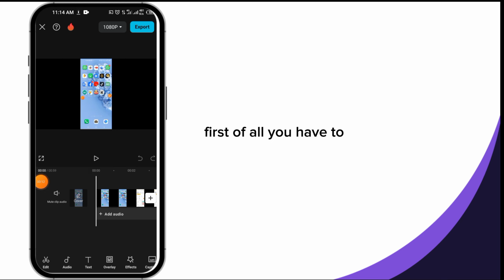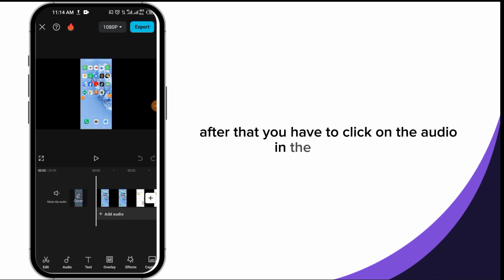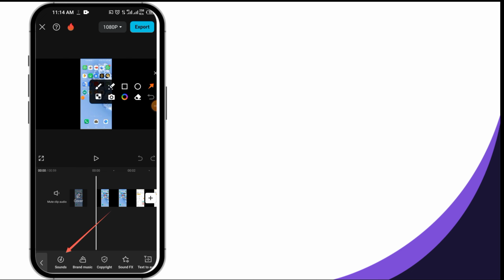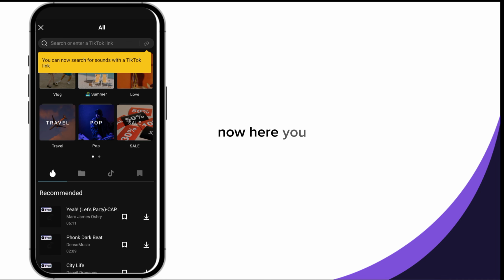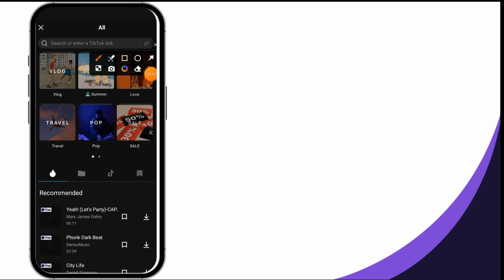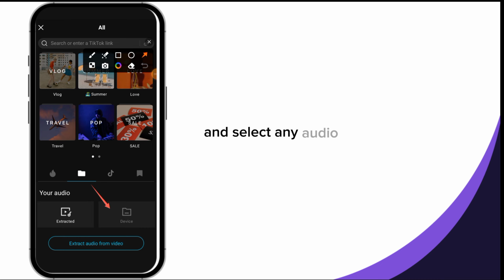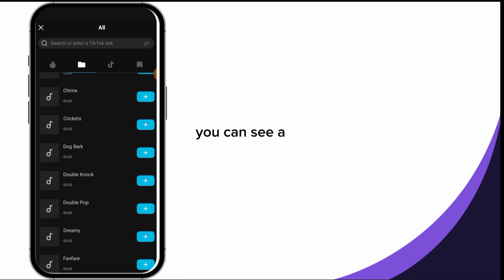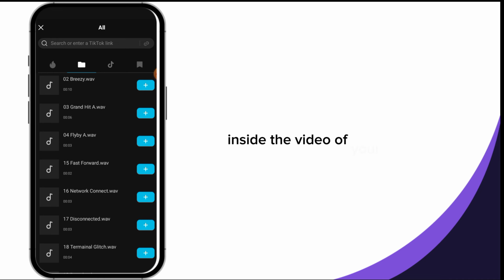How to Add Audio In CapCut Videos